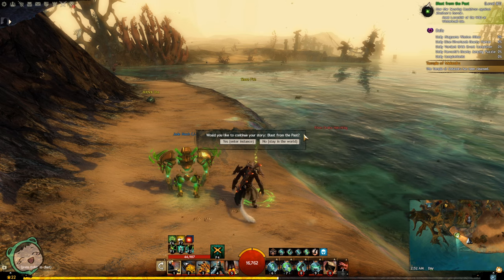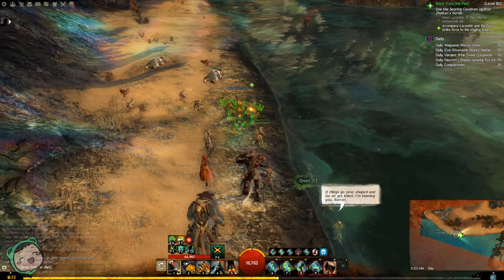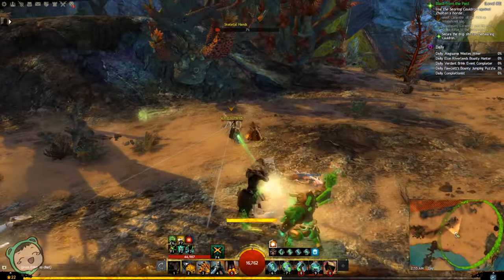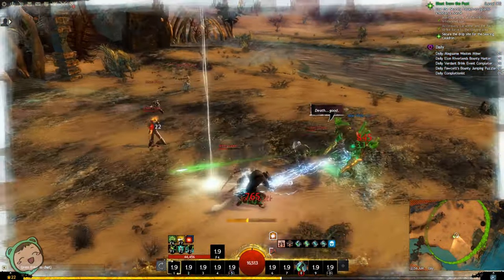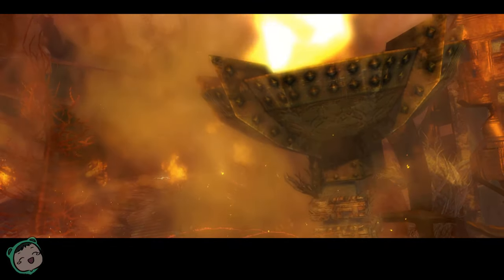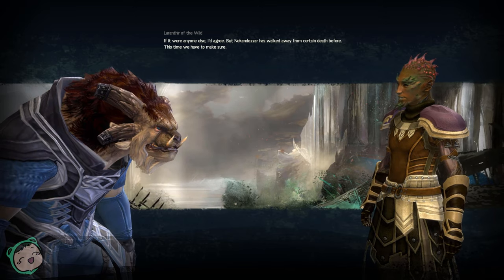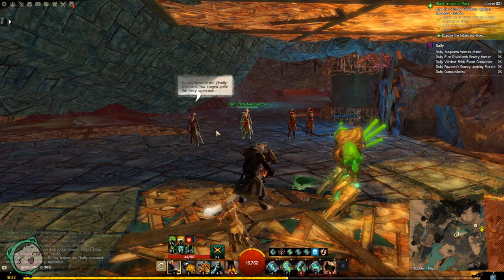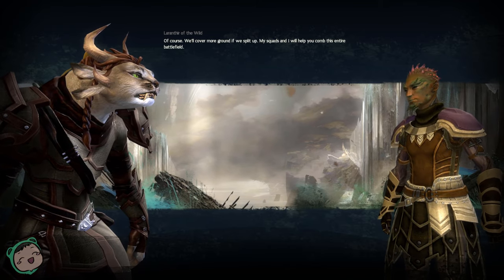USING THE CAULDRON | Let's Play: Guild Wars 2 #41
I still feel like the one in Guild Wars 1 seemed more devastating.